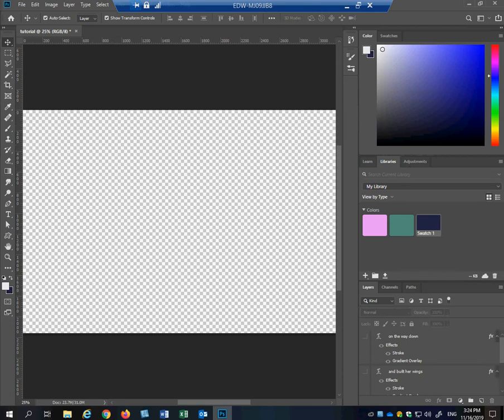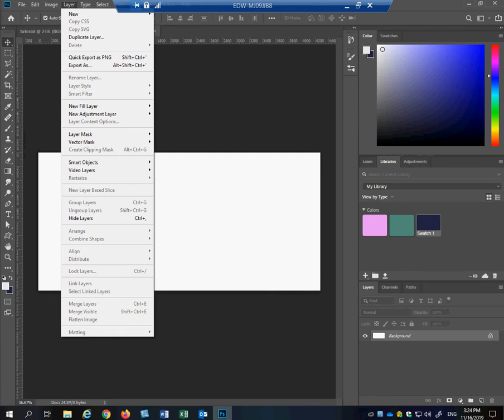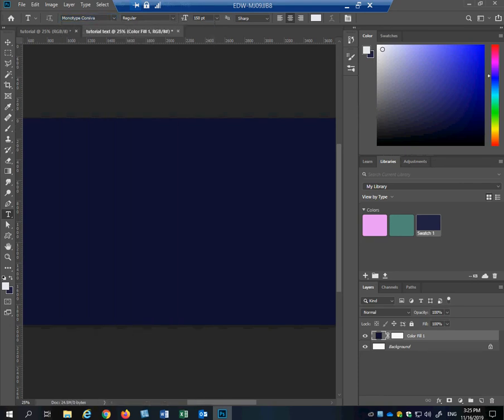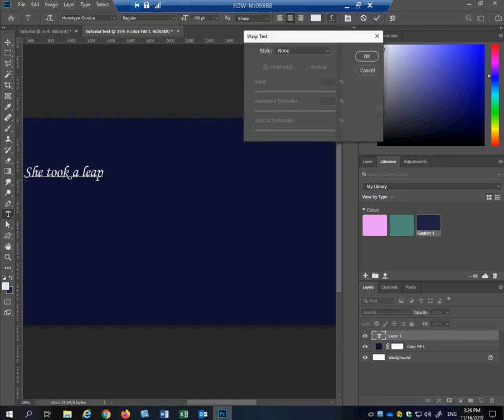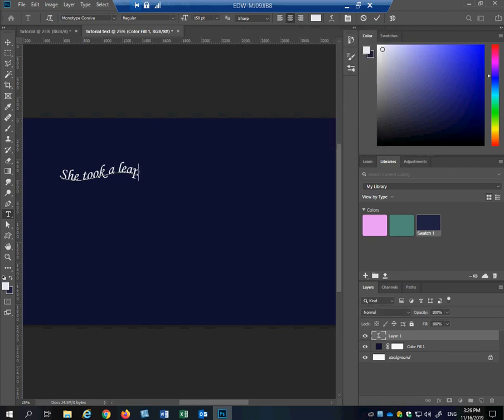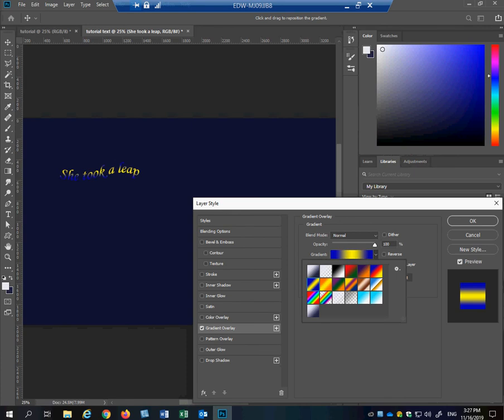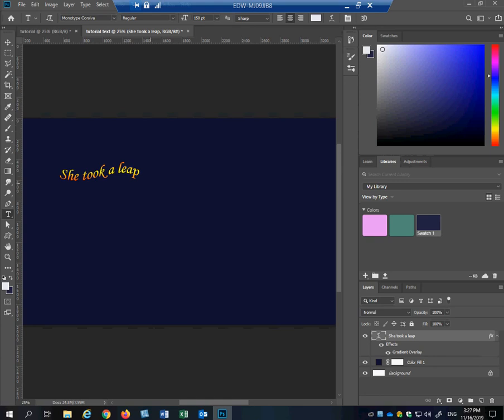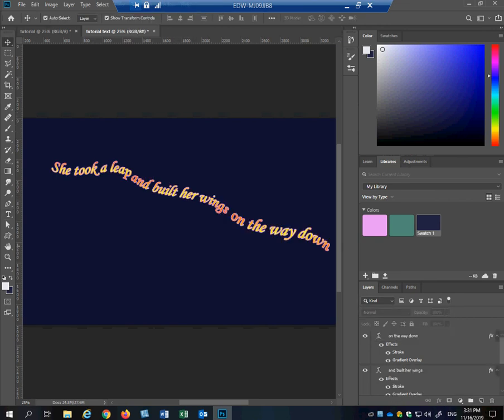tutorial text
make Photoshop text interesting